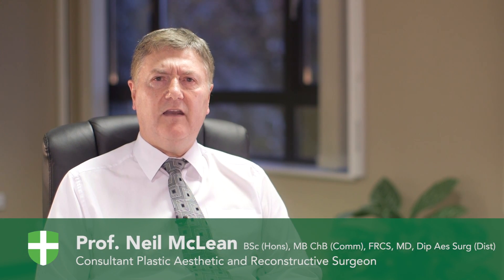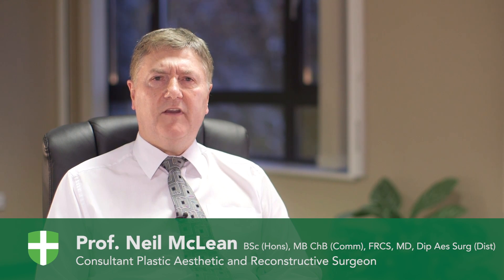Thigh Lifts and Reduction Explained | Nuffield Health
Mr. Neil McClean, Consultant Plastic Aesthetic and Reconstructive Surgeon, discusses Thigh Lifts and Reduction.

He discusses the two types of procedure, one for people of normal weight, and those who have undergone massive weight loss, who will also require liposuction.

Mr. McClain also discusses the scarring associated with this procedure and what to expect post surgery.